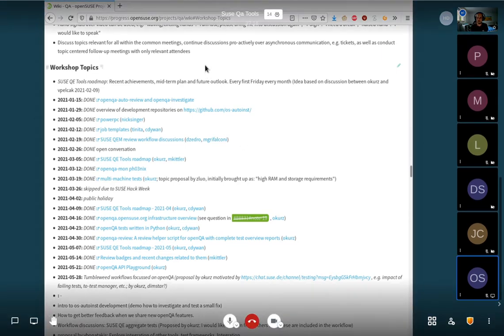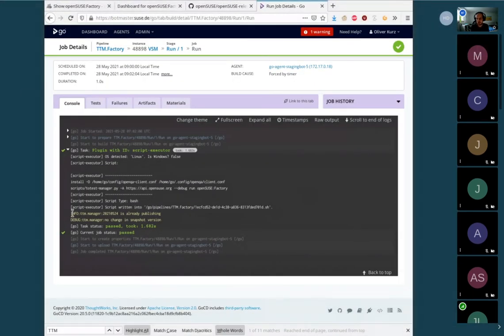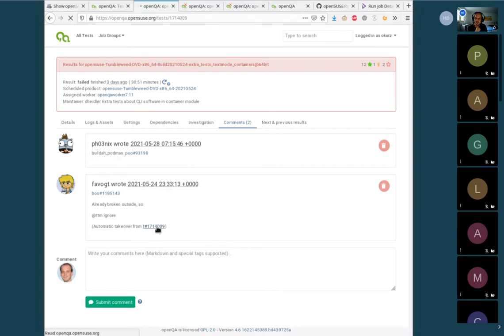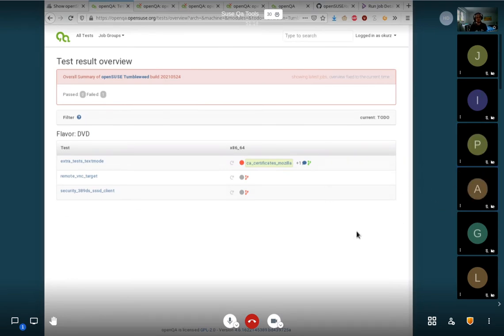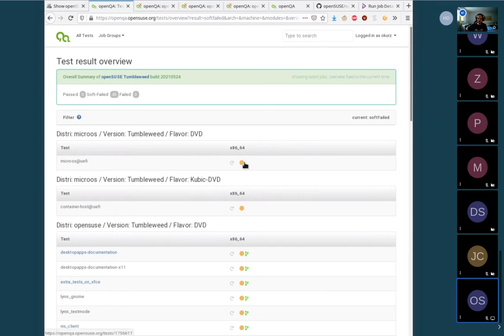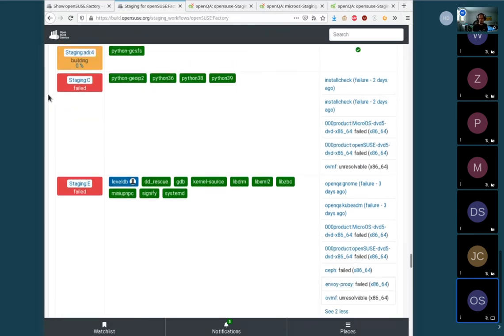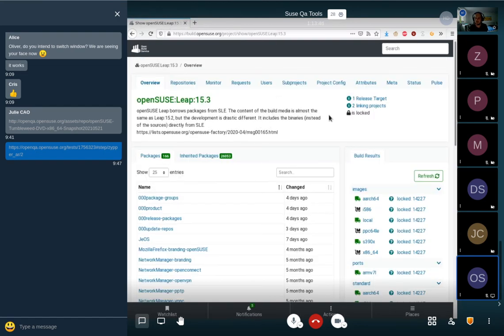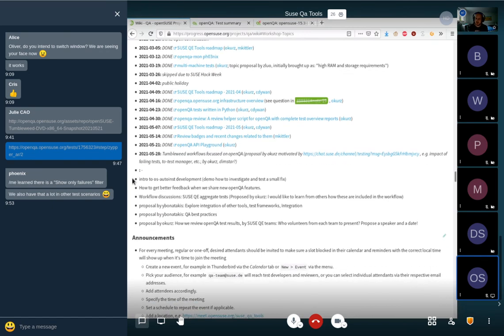SUSE QE Tools Workshop - Tumbleweed workflows focussed on openQA